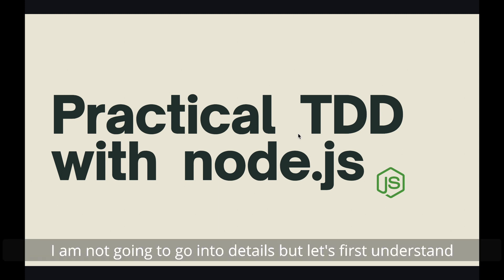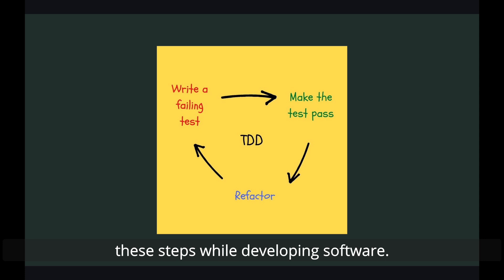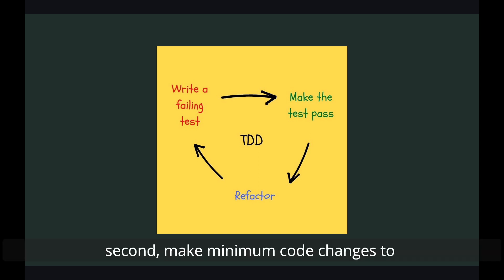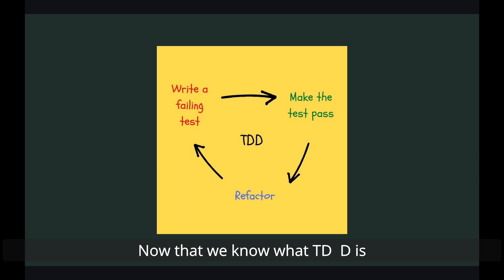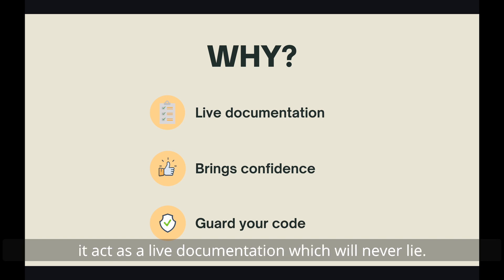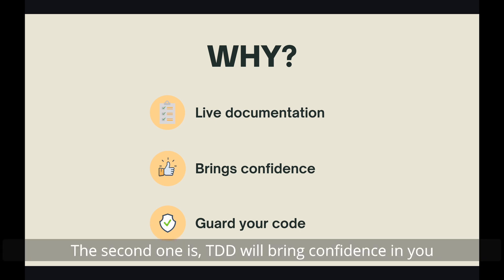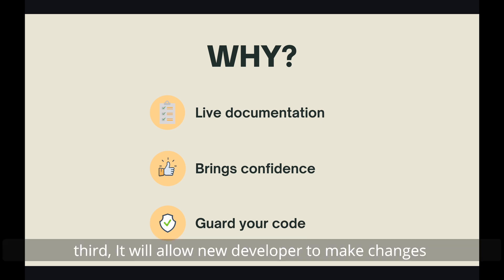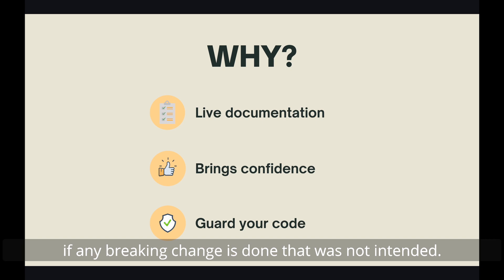🧪 Practical Test Driven Development (aka TDD) with 🚀 Node.js - Intro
Hello youtube world,
Test Driven Development (aka TDD) is one of the most important skill for any professional software developer. But sadly most of the developers are not doing it and thereby missing on awesome benefits of it. This is happening mainly because we are not taught programming that way so our mind don't easily grasp it at first go. With this 🎦 Practical TDD with Node.js series I am trying to teach this important skill.

All the code will be available in this github repository, feel free to check it out.

Please use following resources if you want to learn more about TDD.

Tech Gear:
💻Macbook Air M1
🎧Alienware Stereo Gaming Headset 310H, AW310H